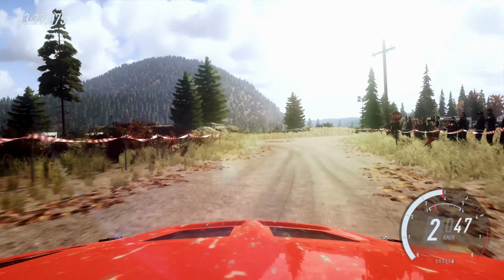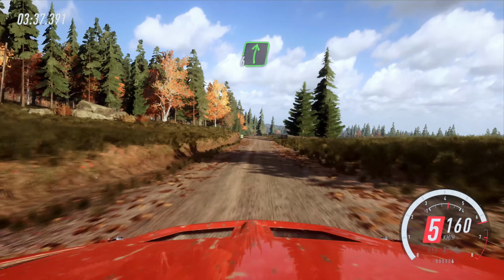Dirt Rally 2.0 Mitsubishi Lancer Evolution Ⅵ Hancock Cerrk Burst 4K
00:00:00 回放
00:03:55引擎蓋視角